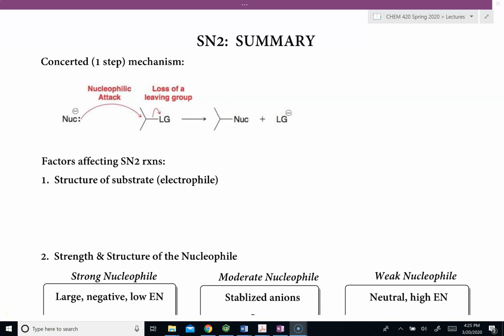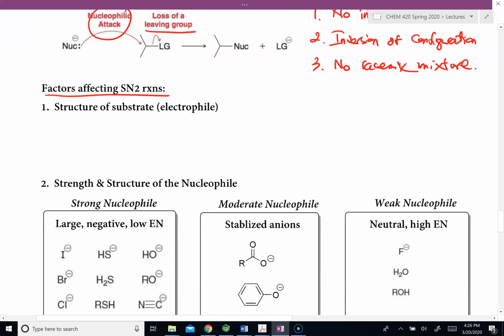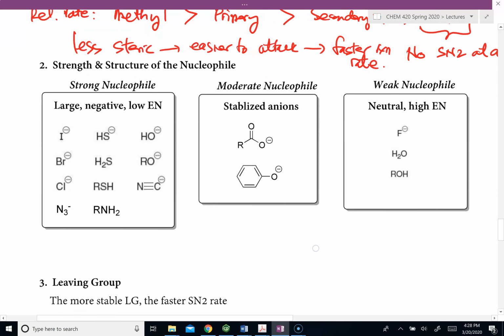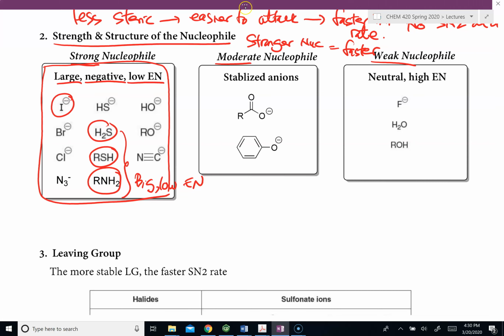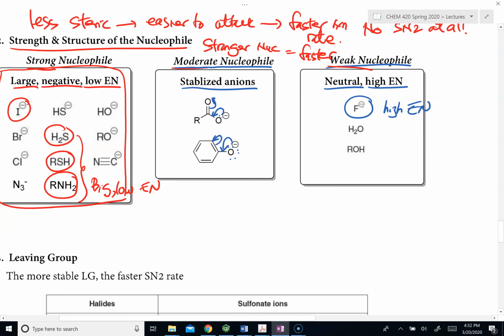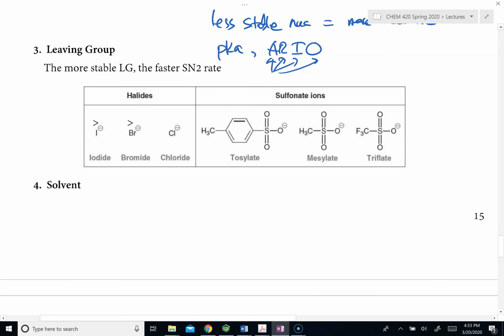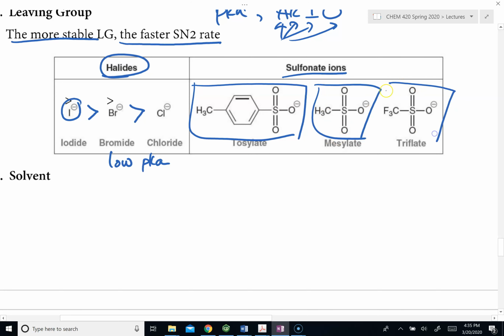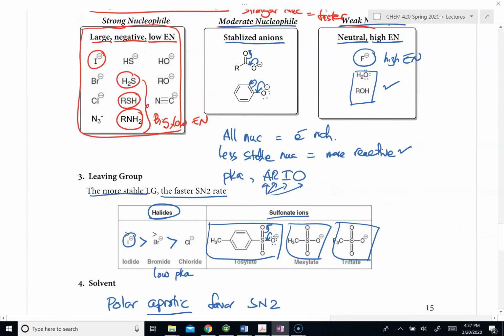Organic Chemistry - Summary of SN2 Reaction